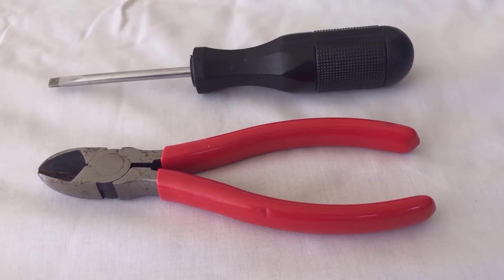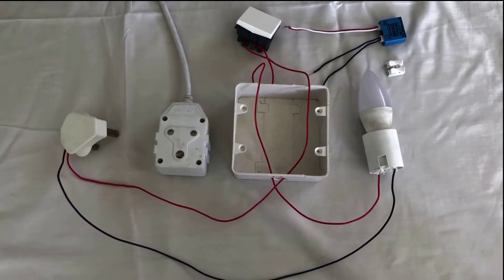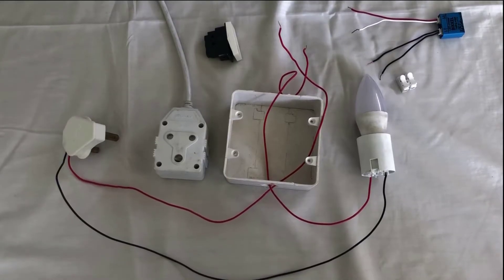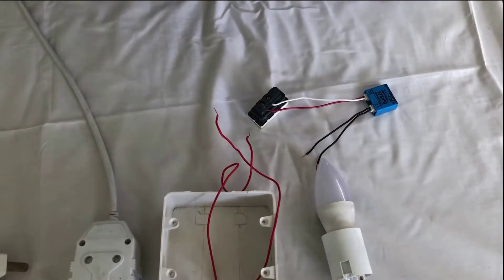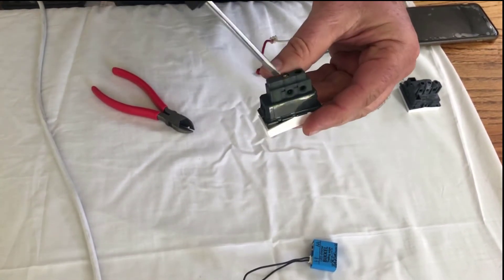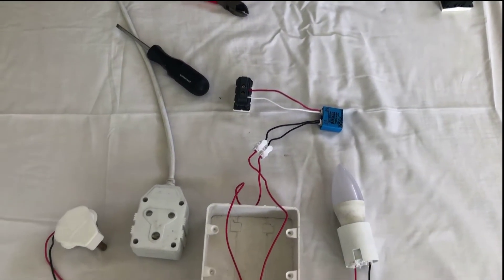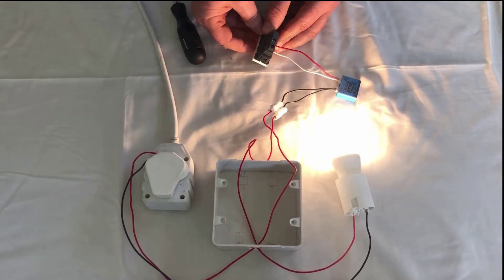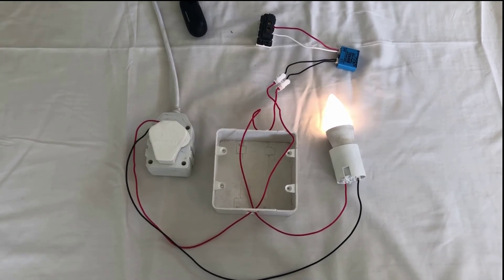Bikkel Installation Push Switch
How to safely install the Bikkel trailing edge LED dimmer for push button switches. The LEDs must be dimmable